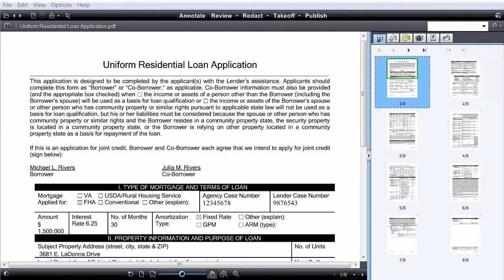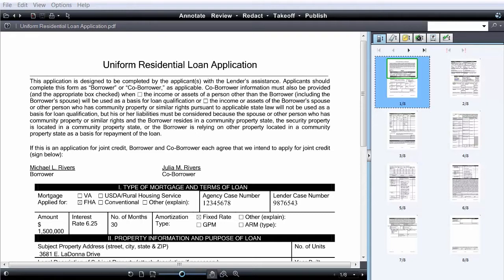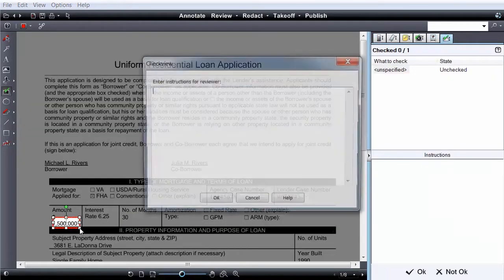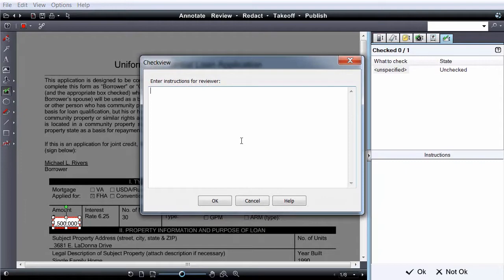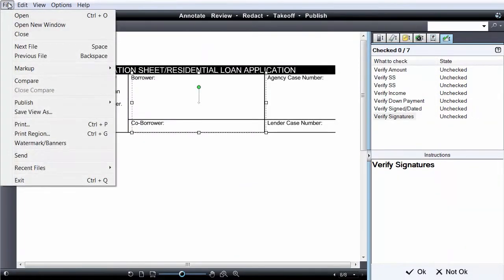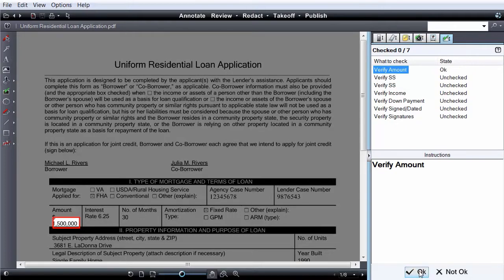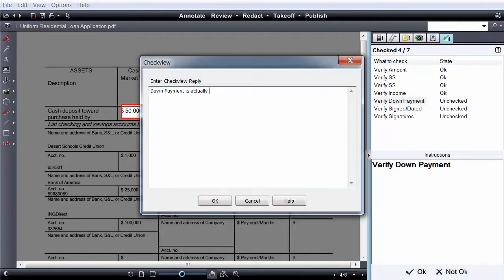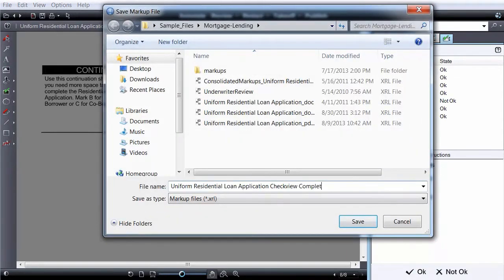Brava! Checkview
Learn how the Brava Checkview feature speeds up the review process by stepping reviewers through areas to be approved.